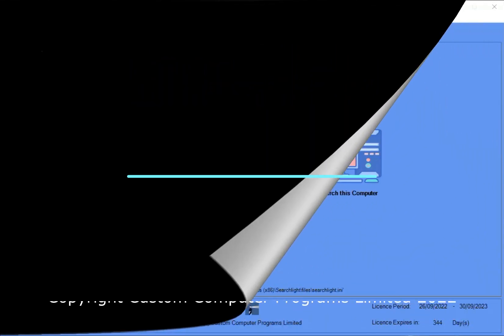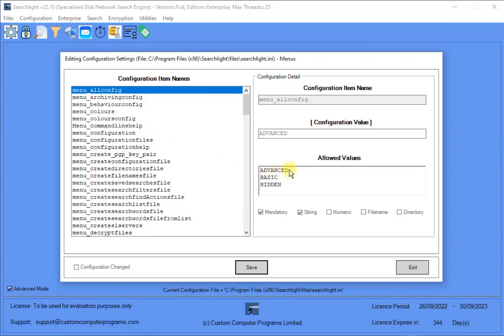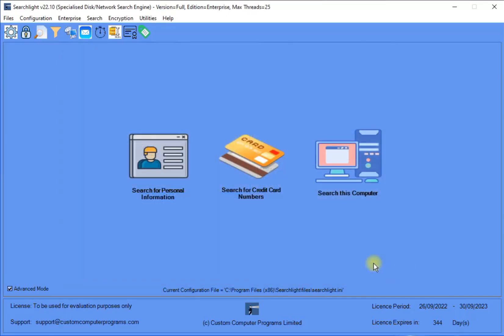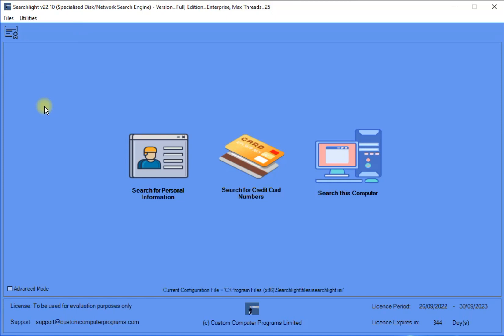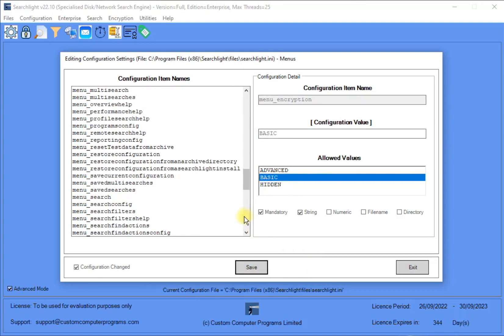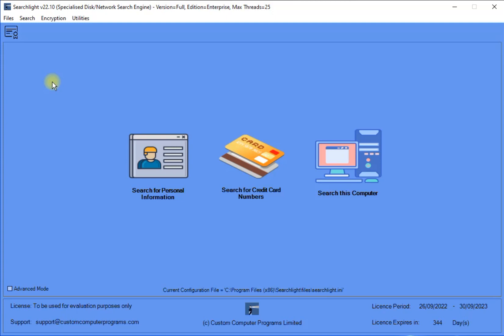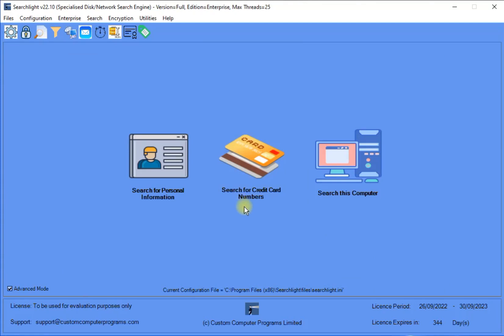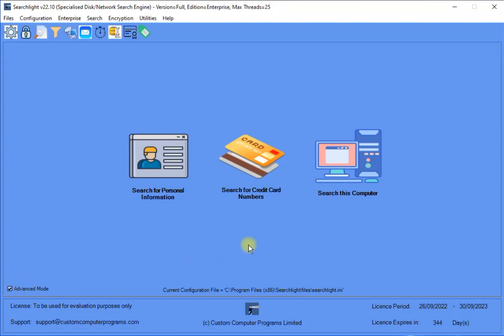Searchlight - Menu System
Describes Searchlight's highly configurable menu system.